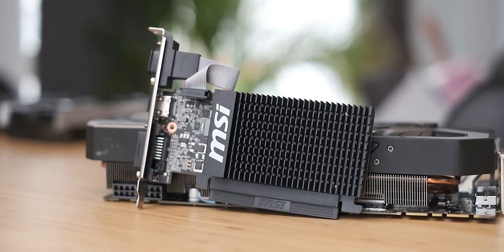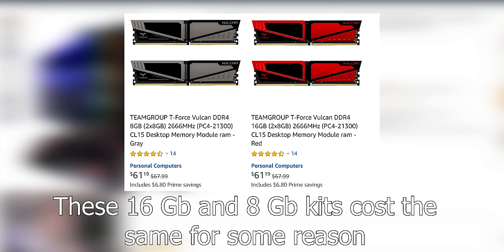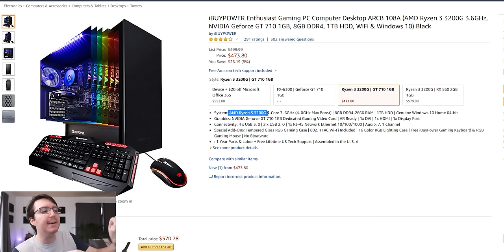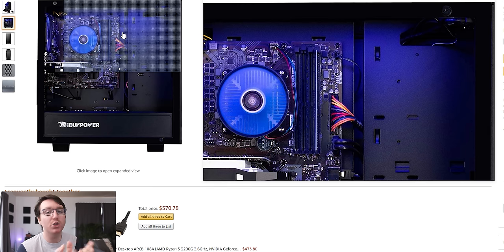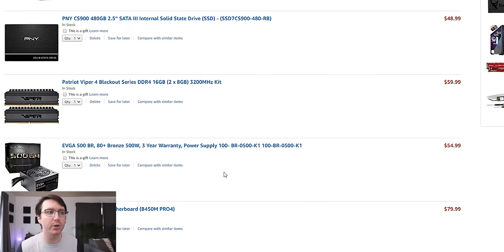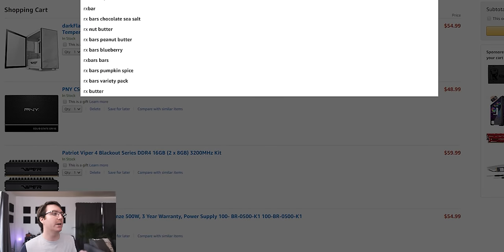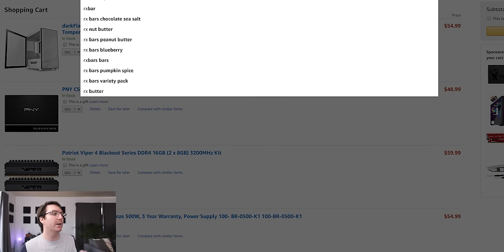Don't buy this TERRIBLE budget "gaming PC" on Amazon (and what to buy instead)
Please don't buy this terrible budget "gaming PC" on Amazon. I will also show you what to buy instead.

CPU: AMD Ryzen 3200G
Motherboard: Asrock B450m Pro 4
RAM: 16Gb Patriot Viper (No short link for some reason)
SSD: PNY 480GB
PSU: EVGA 500W bronze